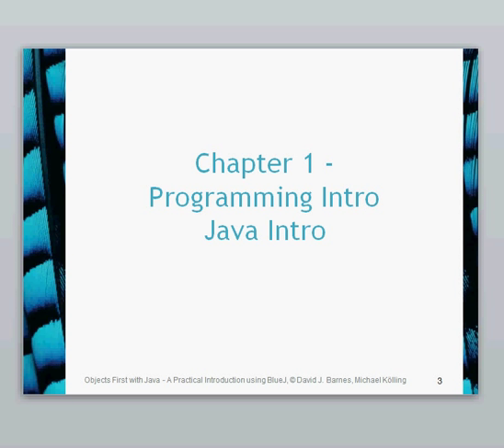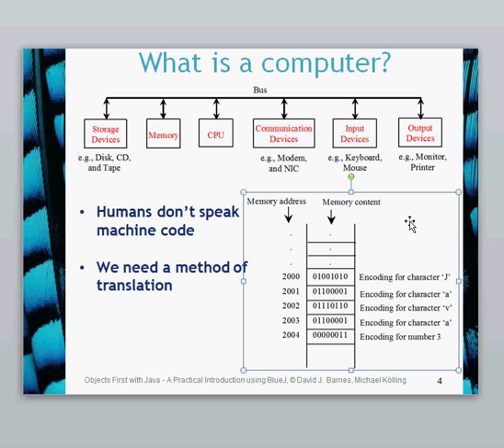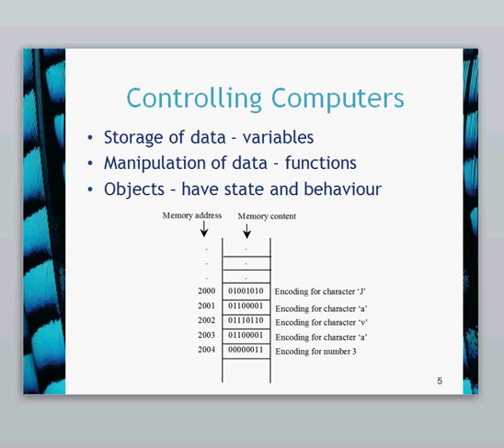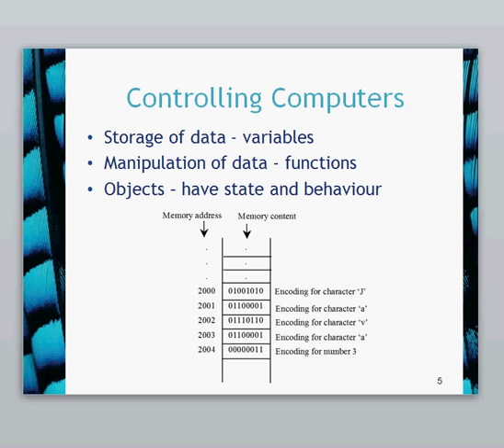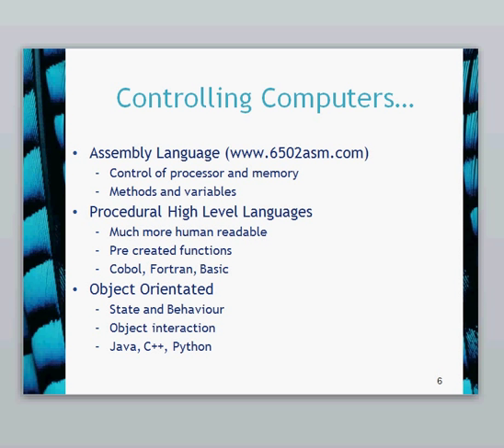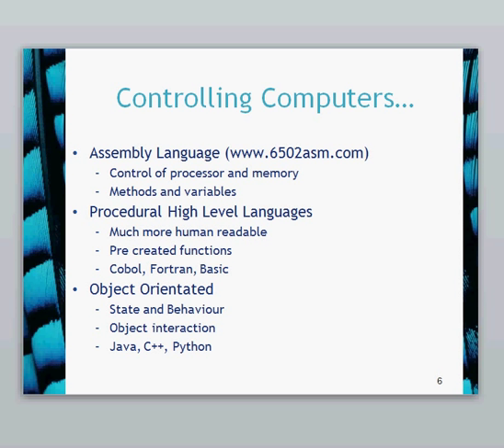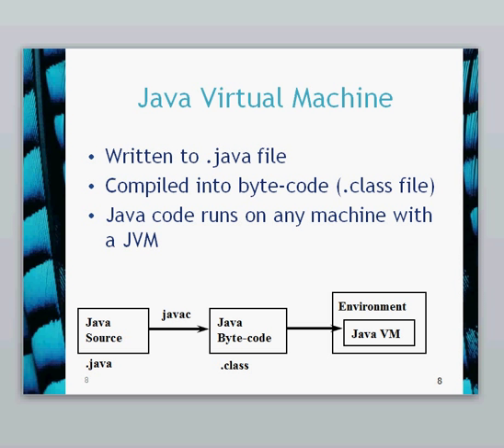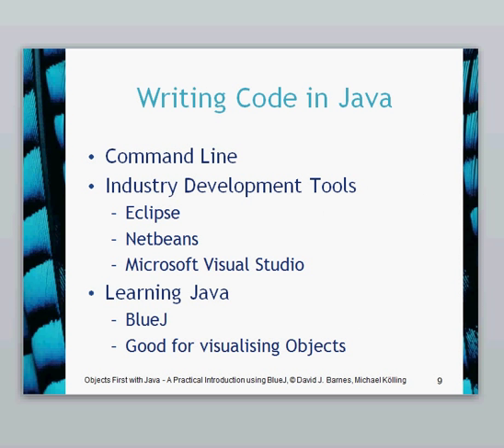BlueJ Chapter 1 Part 1 Intro To Programming - Video Tutorial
This video considers the basics of programming in Java. It tries to give a high level overview of how the memory and processor are used to store variables and perform functions on data.

This video is based on the Chapter1 BlueJ presentation for the book "Objects First" by David Barnes and Michael Kolling. It should be used alongside other resources provided by the "Objects First" book.